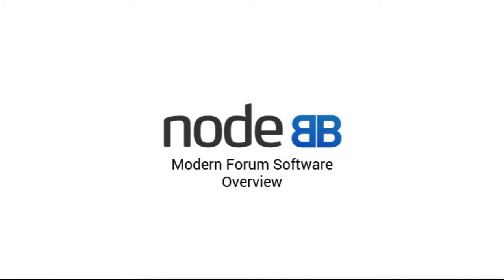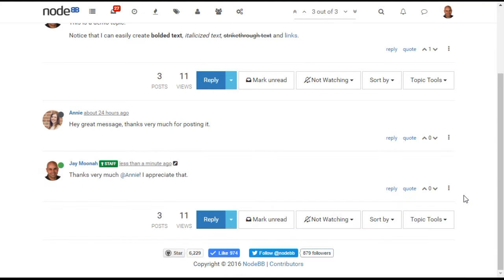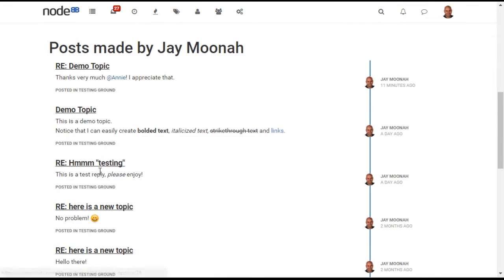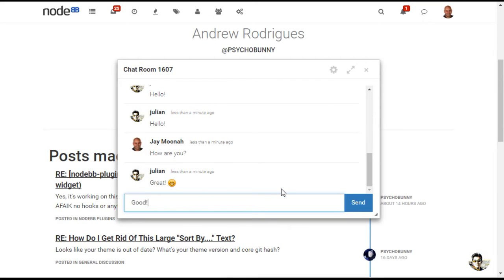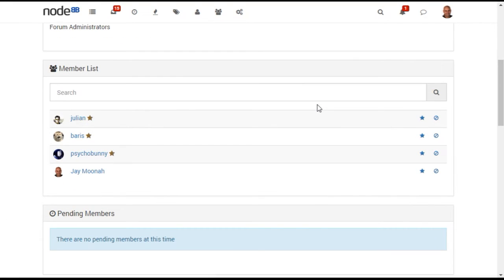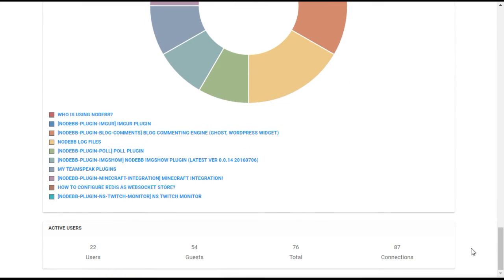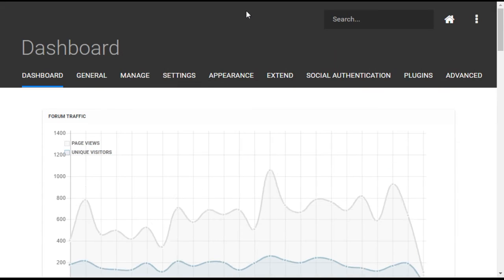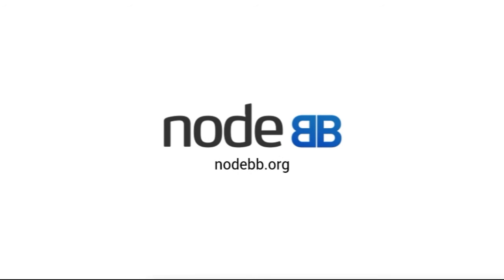NodeBB Modern Forum Software feature demo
NodeBB is modern forum software that's powerful, mobile-ready and easy to use. This video outlines the basic features of NodeBB. NodeBB is open source software that you can install on your own server for free, or you can take advantage of our self-service hosting or enterprise customization services.